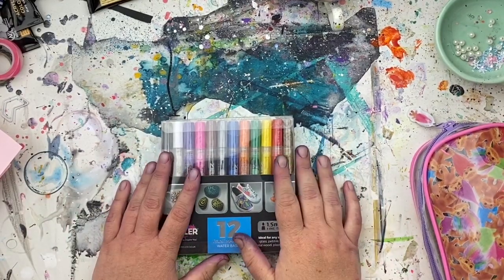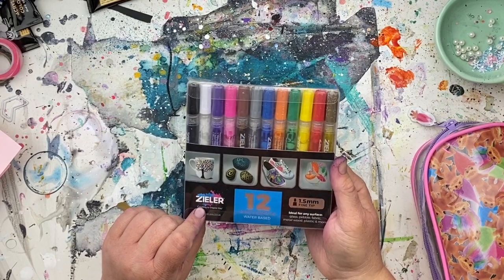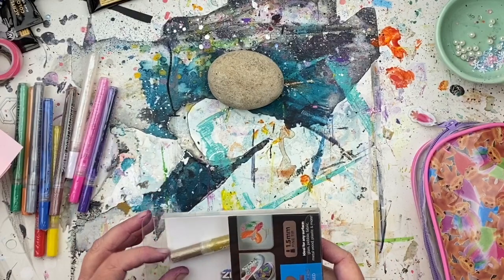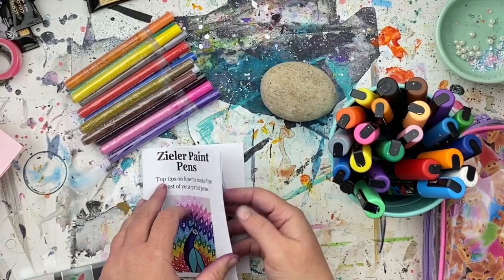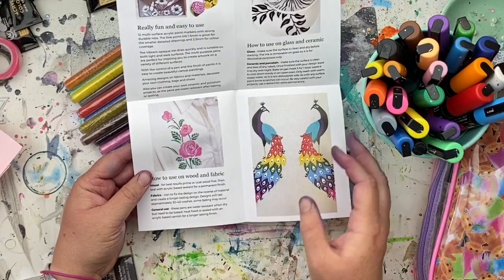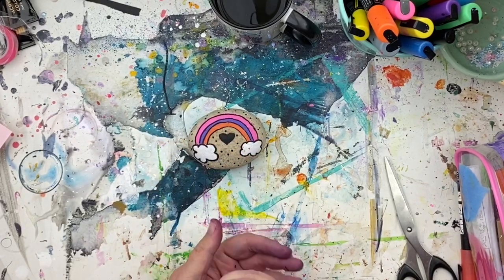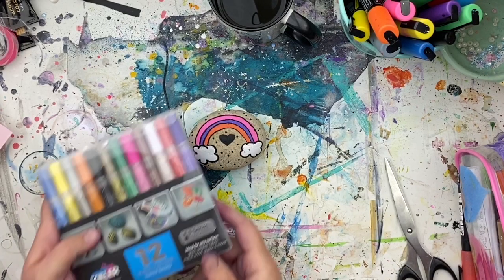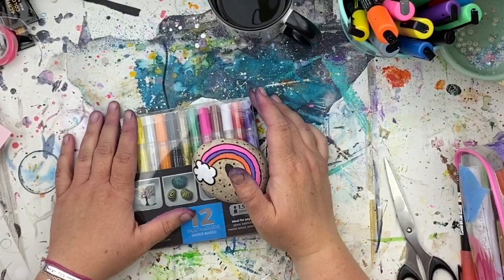Zieler Paint Markers VS the other leading brands...Arteza and POSCA. What are they like?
I was sent a pack of the Zieler paint markers to share with you and test drive them alongside other leading paint markers. Here is what I think!
PLEASE NOTE: I was given this / these product(s) in exchange for my honest review and opinion, the fact that I was given these does not alter my opinion in anyway. This review is my own personal opinion on the product / company, given in good faith and has not be sponsored or endorsed. Unless otherwise stated, all photography is my own
Thank you to my current Patreons who are supporting me as this helps me to be able to create more content for you free on my YouTube channel. Big, Big love xx